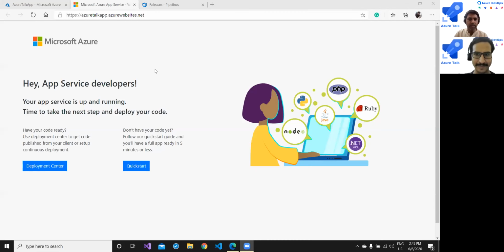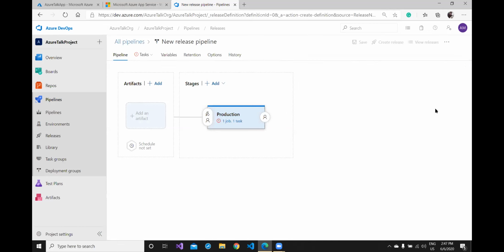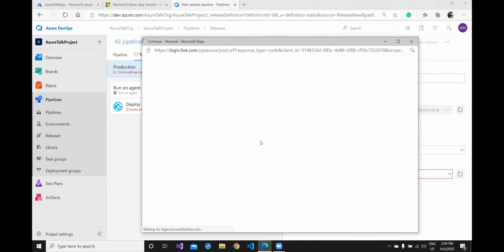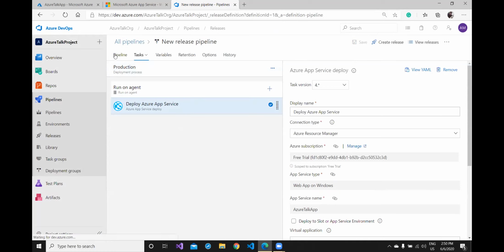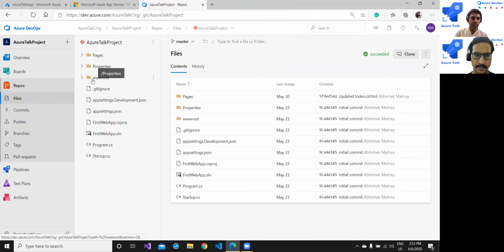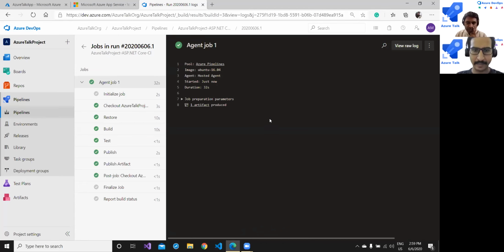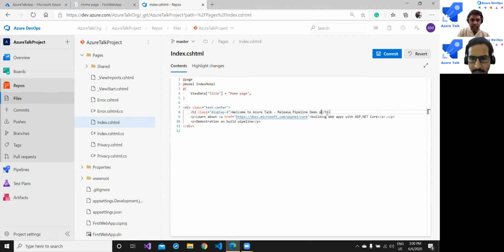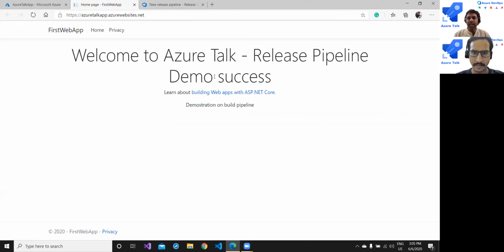How to create Release Pipeline in Azure DevOps Practically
demonstration on "how to create Release Pipeline in Azure DevOps" This is part 3 of Azure DevOps series in Azure Talk studio.
Content covered:

1. What is release pipeline
2. How to create it
3. Manual intervention and automatic release to Azure WebApp